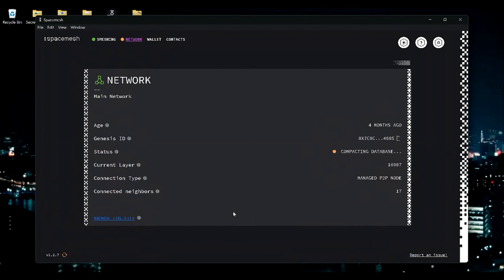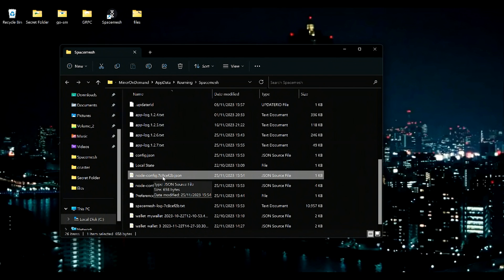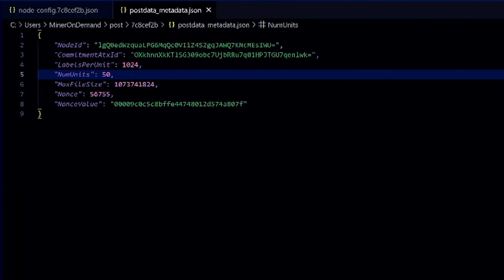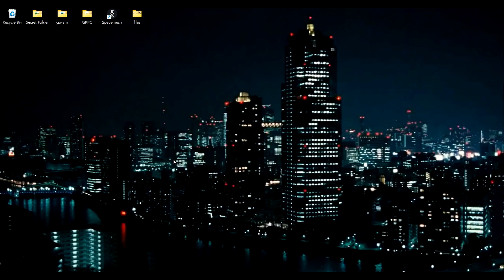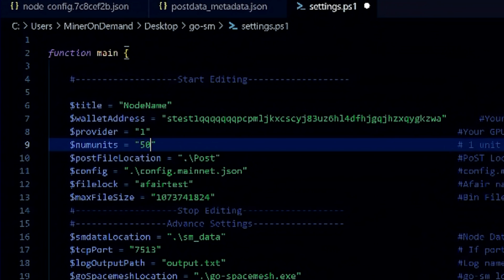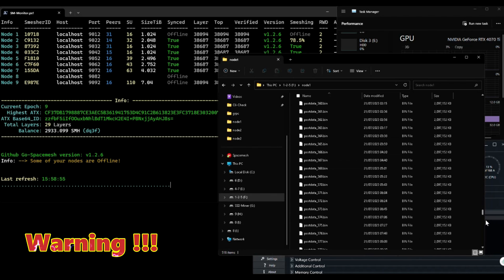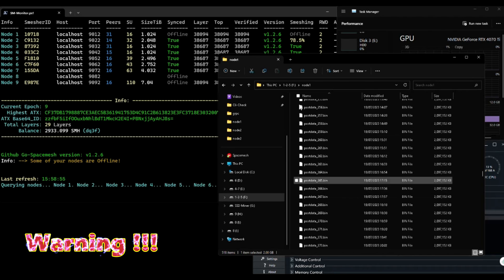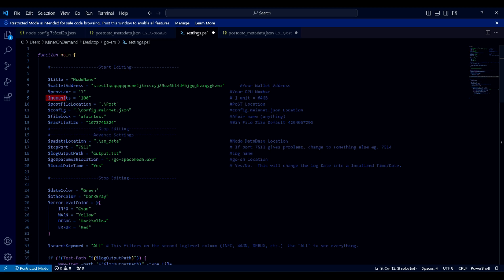How to Decrease / Increase PoST Data - Spacemesh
There may be times you decide to change size of your PoST Data, here's how to do it